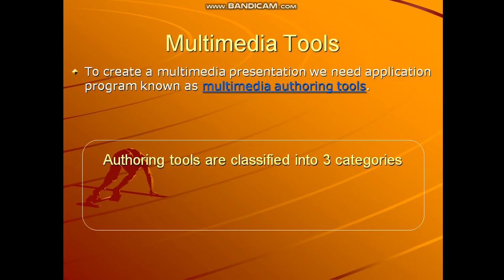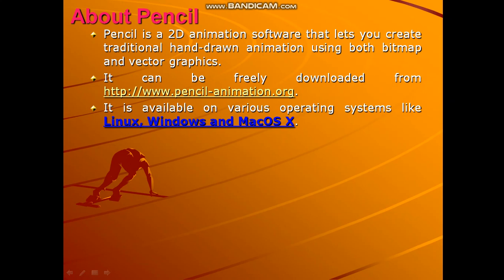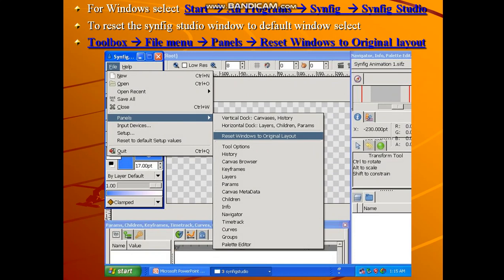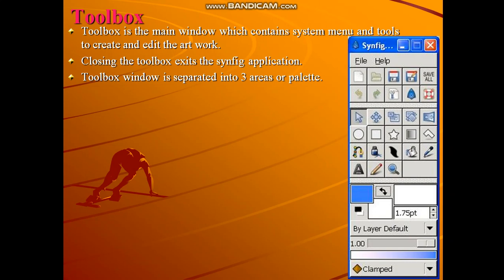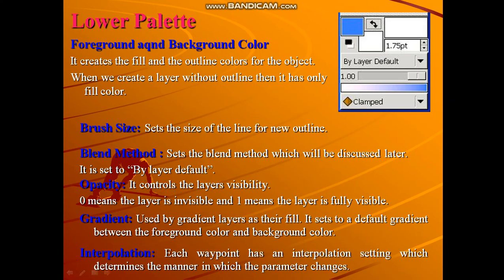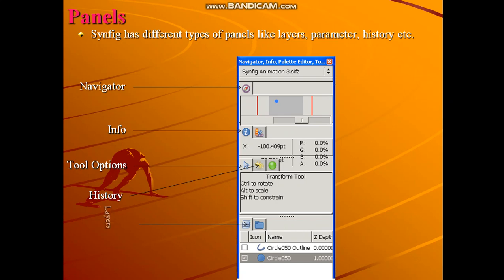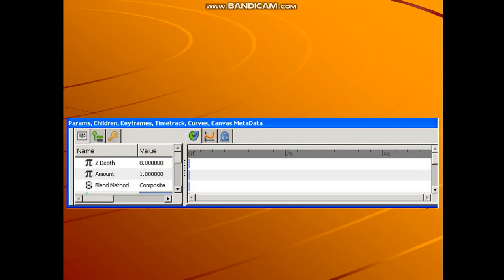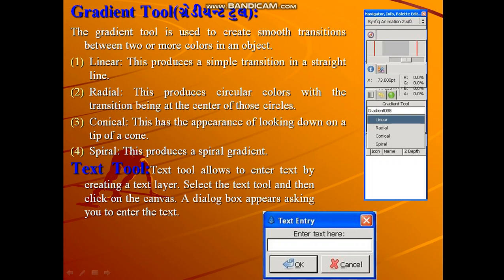Std 11 Eng Med Sci Computer ch 2